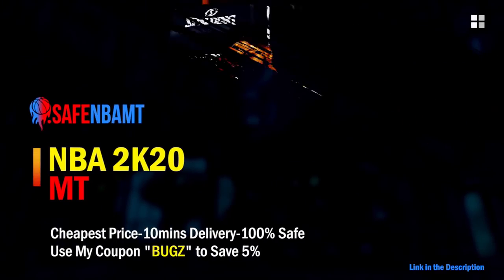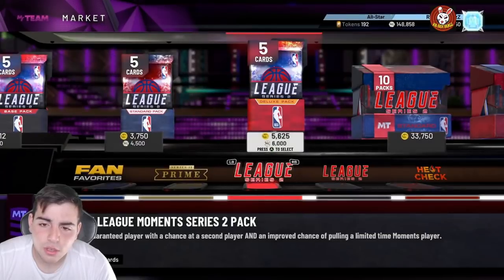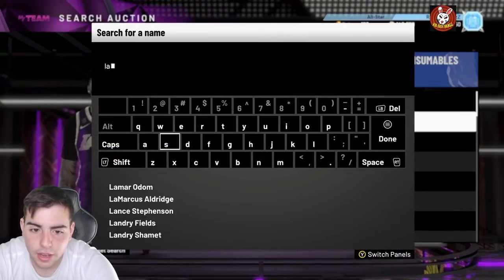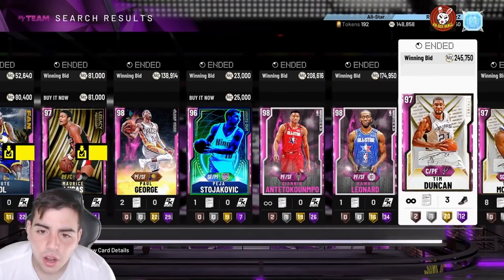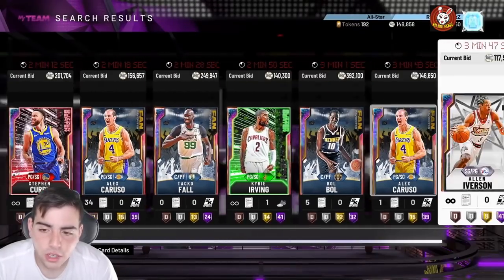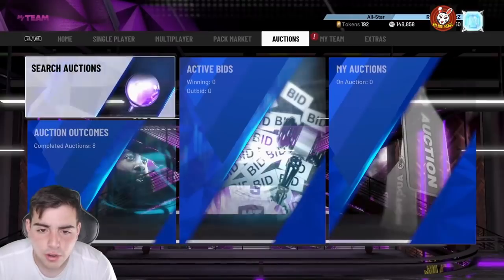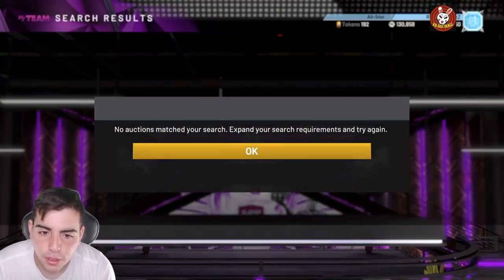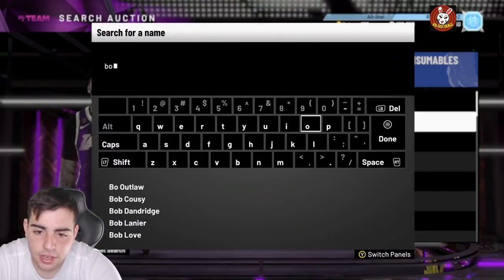INSANE MT MAKING METHODS! DO THIS RIGHT NOW WHILE THE MARKETS CRASHED! | NBA 2K20 MY TEAM